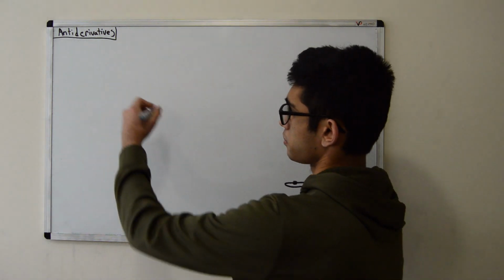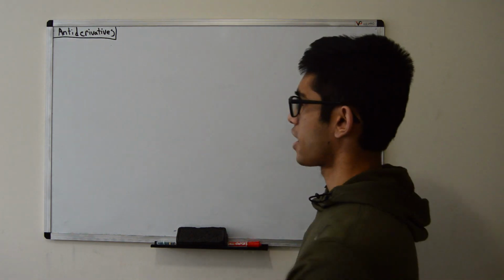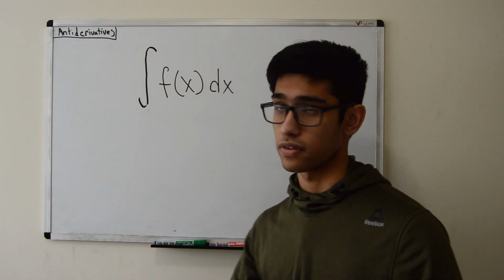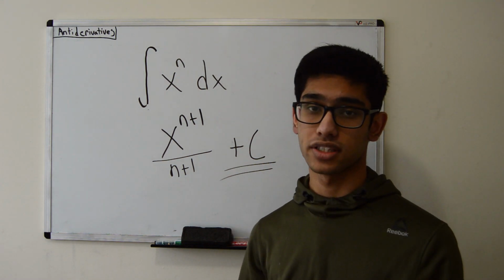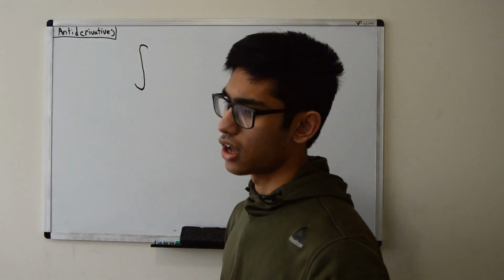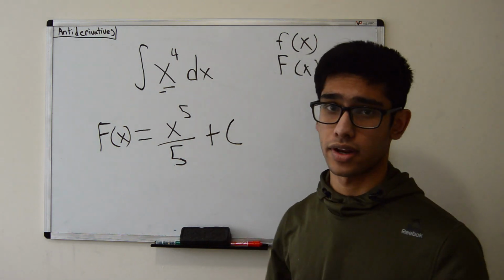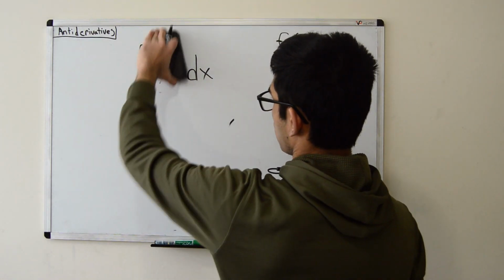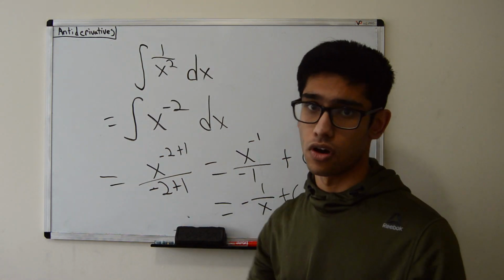Intro to Anti-derivatives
Hello everyone! In this video I cover the essentials of anti-derivatives or integrals. It is the next step right after differential calculus and it is an exciting concept to learn.